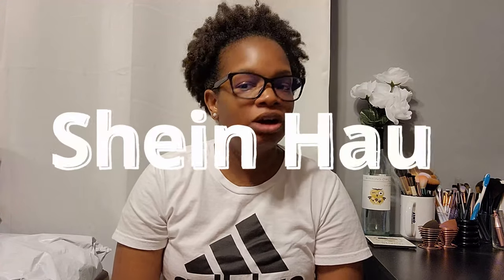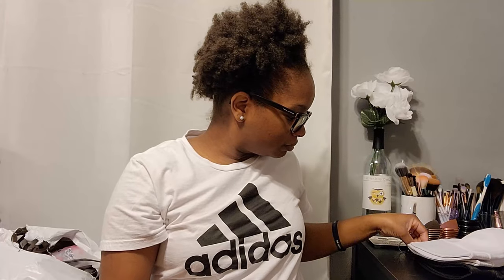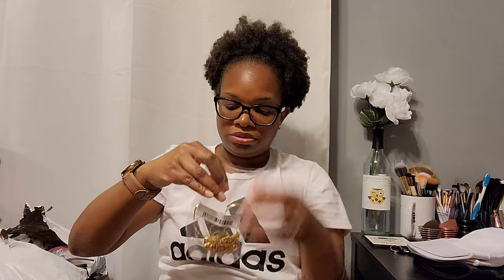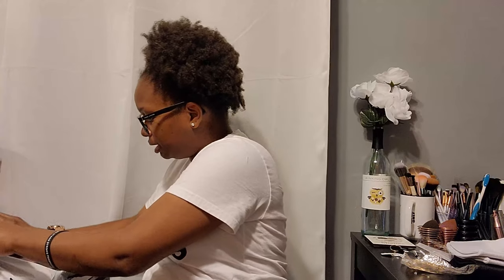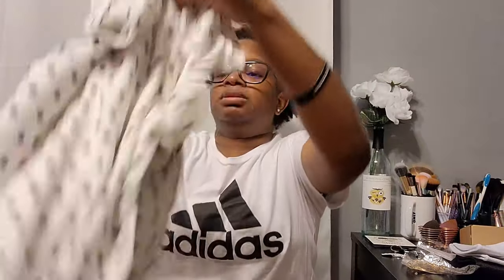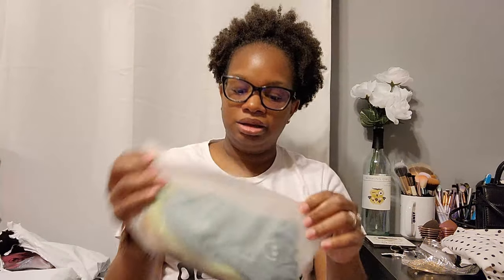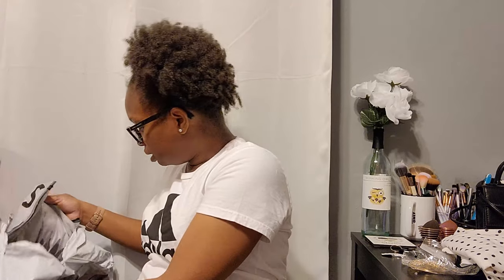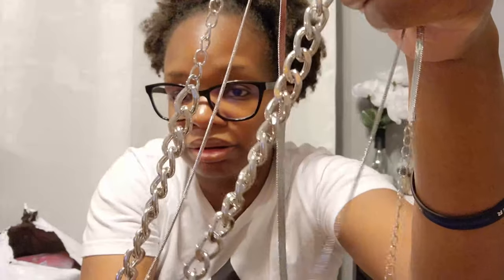Shein Haul 2021| Why I like Shein | August Haul 2021 | Cheap finds 2021 | Shanae Hauls It All!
Hey guys, welcome back to another Shanae Hauls It All! Today we are doing Shein Haul but with accessories. Let me know what you think about this haul.

Today’s featured items are:
3pcs Minimalist Chain Necklace- Gold
3pcs Minimalist Chain Necklace- Silver
Playing Card Drop Earrings
Floral Off The Shoulder Bikini Swimsuit
2pcs Solid Bucket Hat
5pairs Cartoon Embroidered Socks
Pineapple Print Short Sleeve Tee
1pc Clear Cosmetic Storage Box
Asymmetrical Neck Polka Dot Tee
Minimalist Square Satchel Bag
Hand Tool Charm Keychain

Well, there you have it. Have you ordered from Shein lately? What did you get?